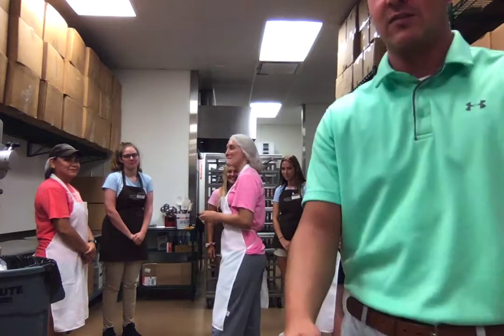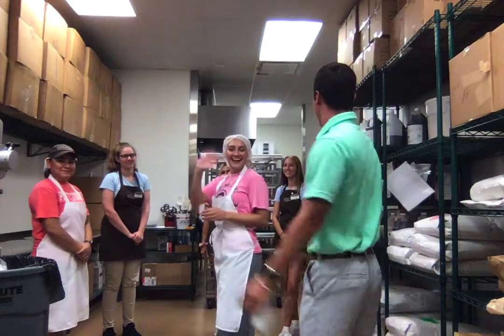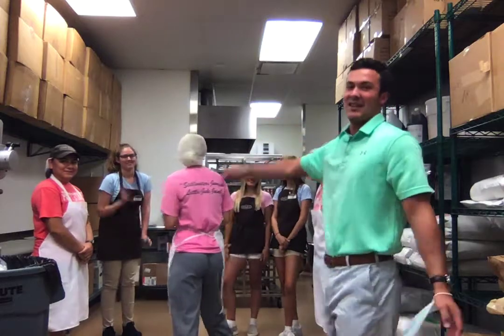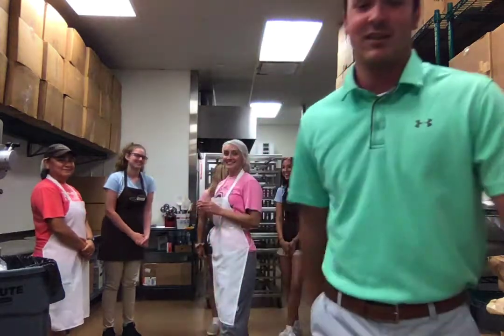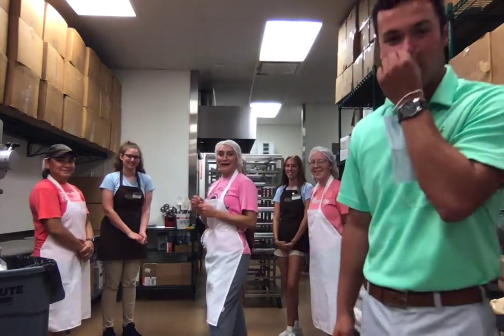Basic Square Dance